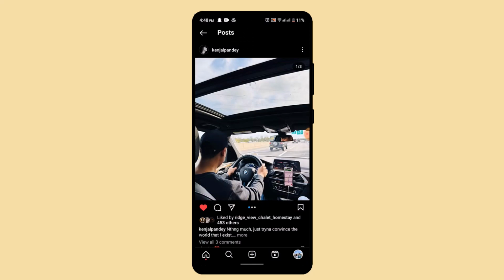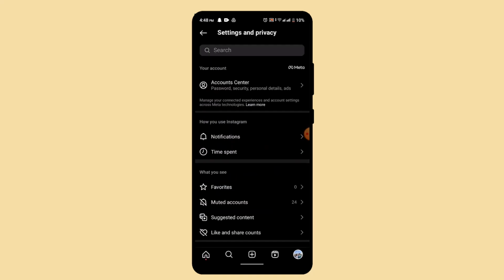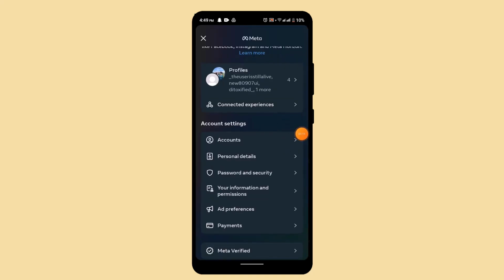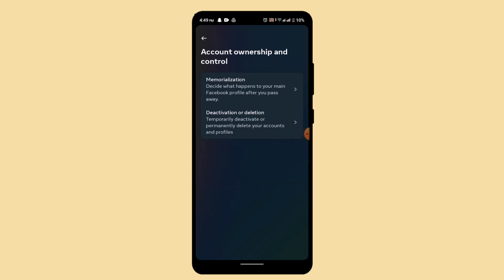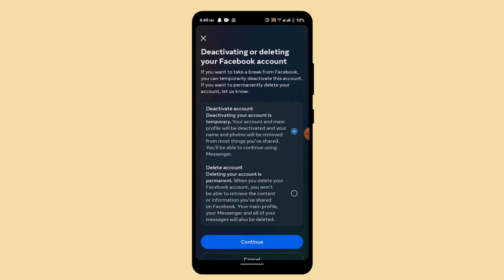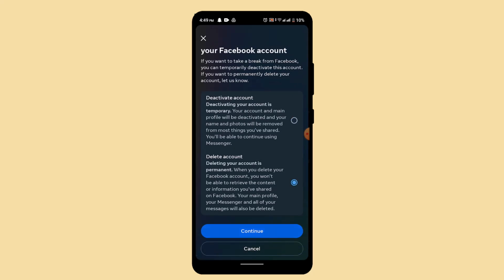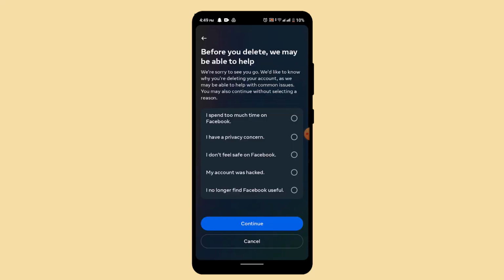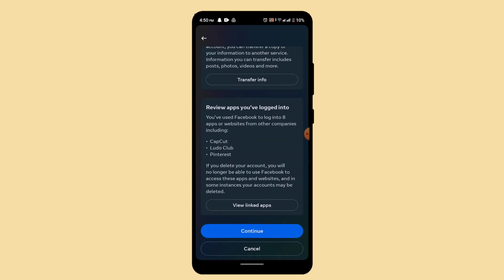How to Deactivate Instagram Account Before 7 Days !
This Video Is based on How you can Deactivate Instagram Account Before 7 Days.

Chapters / Timestamps
0:00 Introd
0:12 Info
0:31 Deactivate Ig Ac. Before 7 Days
1:20 Outro